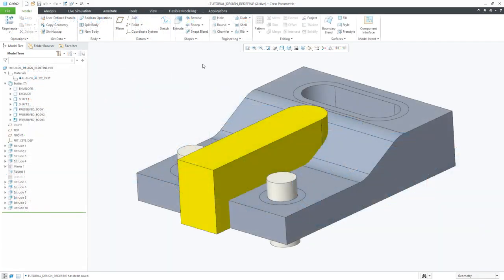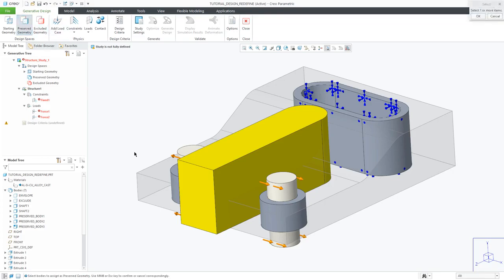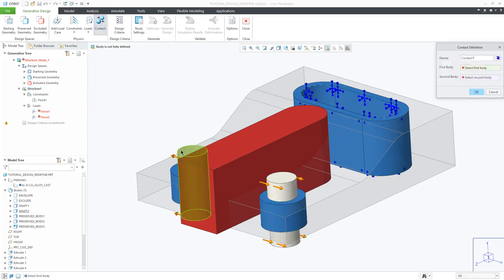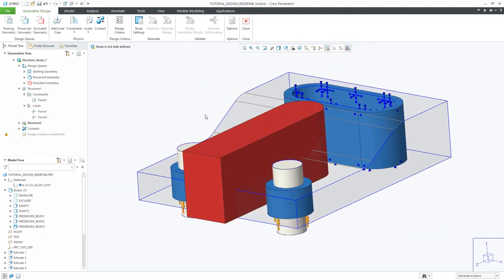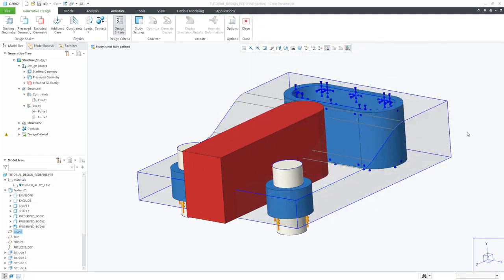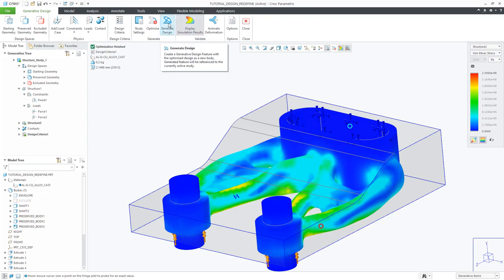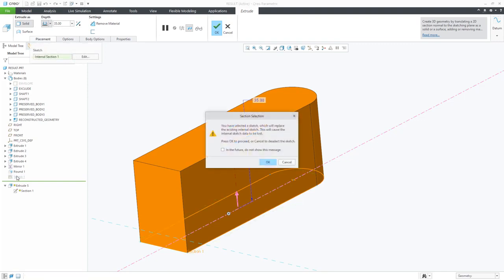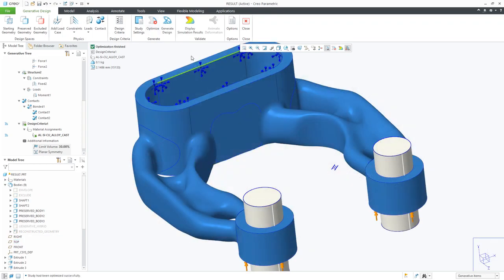Creo – Generative Topology Optimization Extension